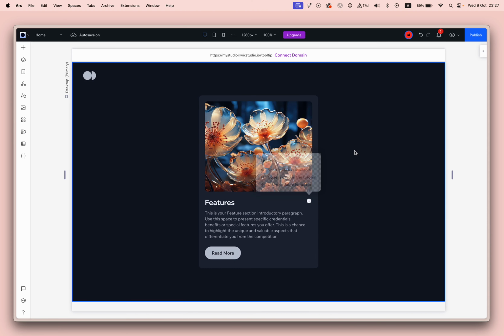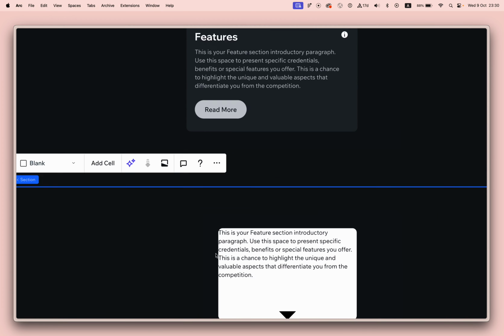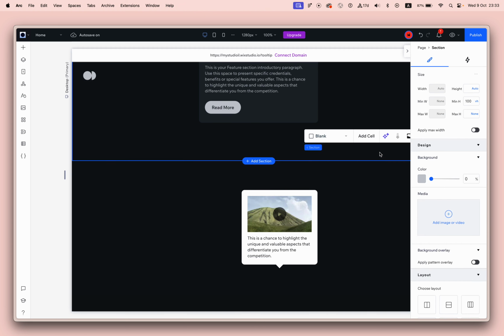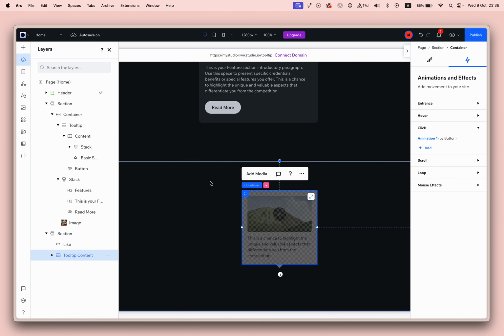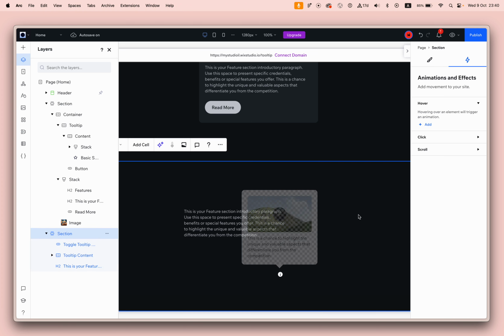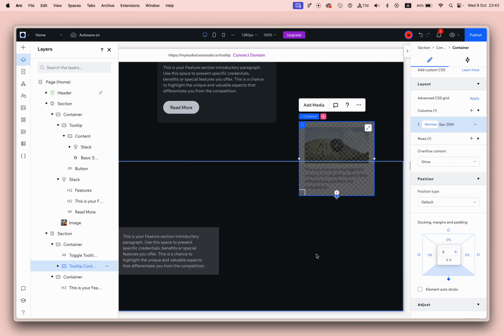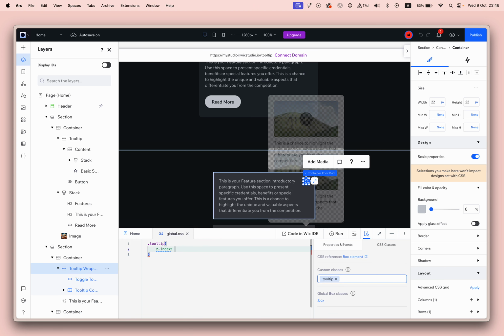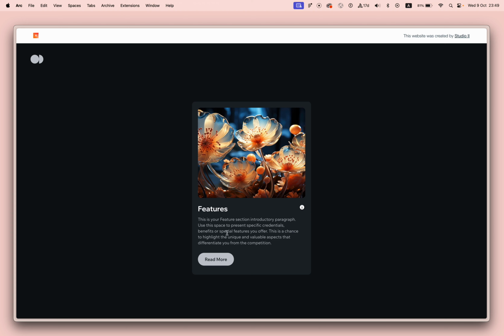Let’s Create a Cute Tooltip Together!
Join me in this fun and interactive tutorial where we’ll create a custom tooltip in Wix Studio!
Let’s add that extra touch of interaction to your website and make it stand out in just a few simple steps.